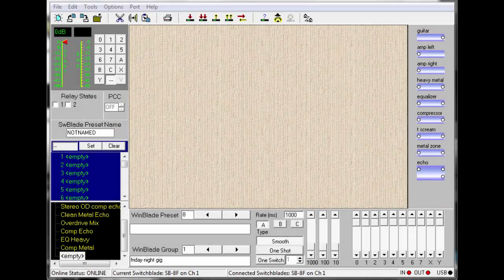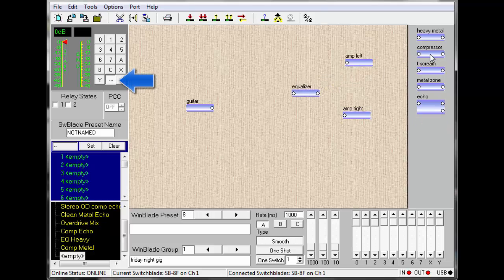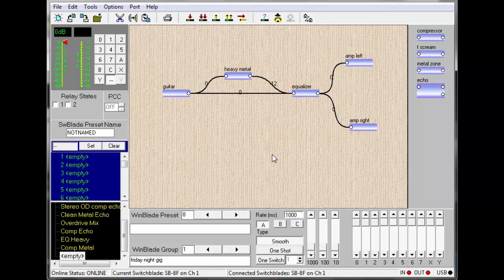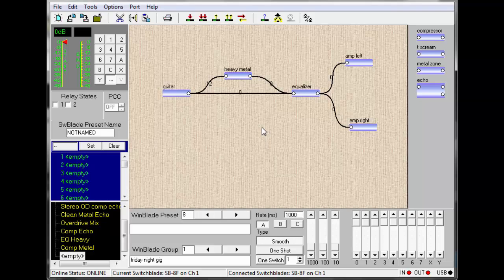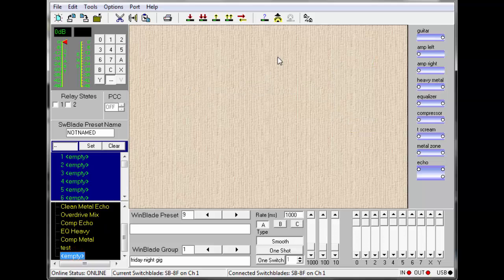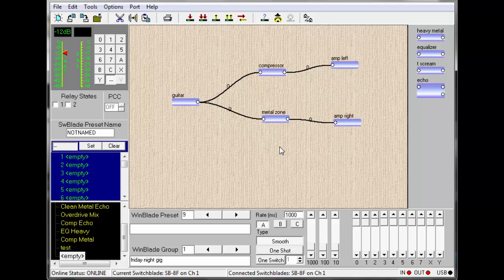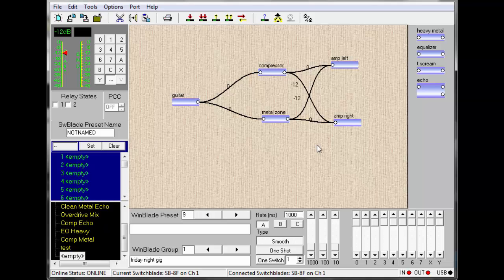Switchblde Editor Tutorial Part 5: Setting Levels in a Preset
This tutorial shows you how to set levels of individual connections in a preset. This is part of a series to show you how to use the Switchblade line of guitar effect switching systems.